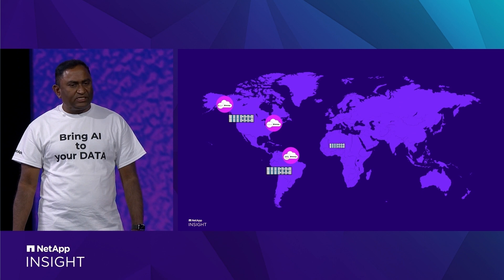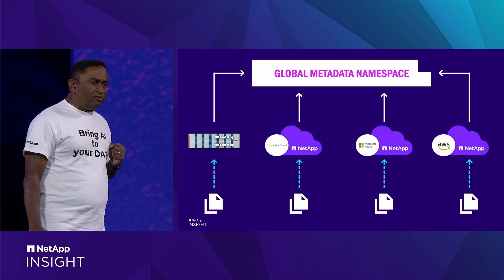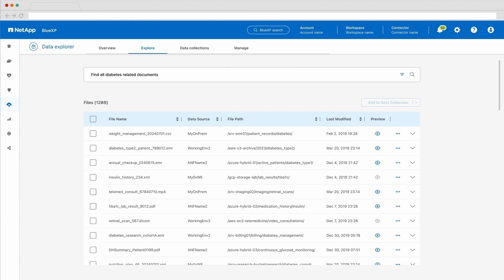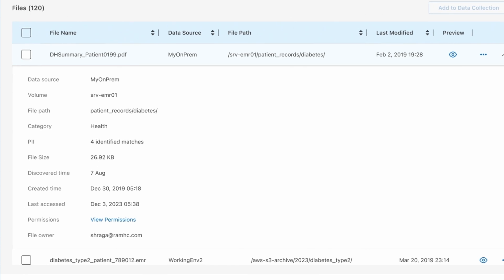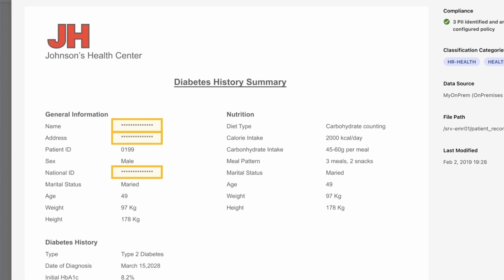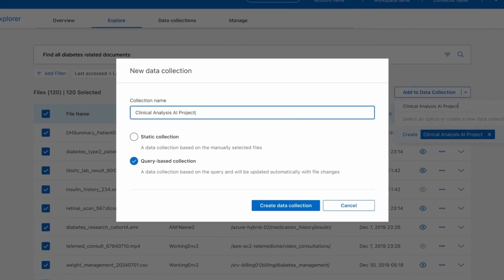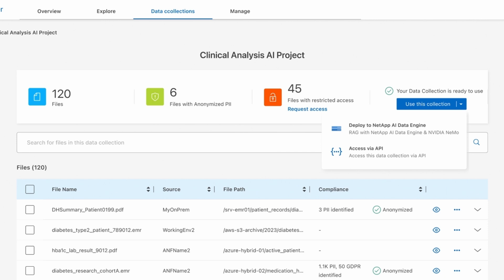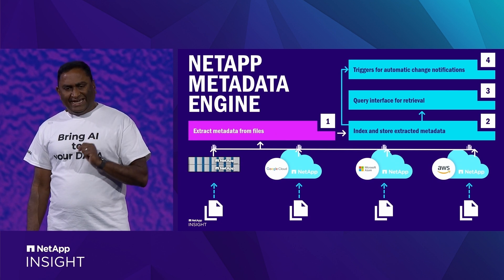Global Metadata Namespaces | Krish Vitaldevara, SVP Platforms | NetApp INSIGHT 2024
NetApp SVP Platforms Krish Vitaldevara takes us on a journey through a modern AI architecture leveraging both on-prem and cloud storage, and how our universal control plane, BlueXP, provides a single source of global metadata across a single namespace encompassing your entire data estate.